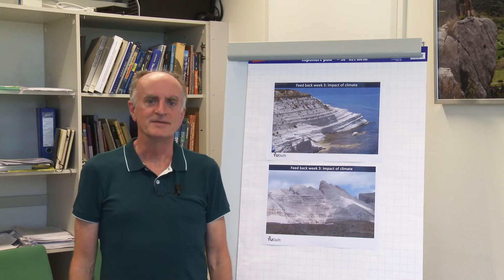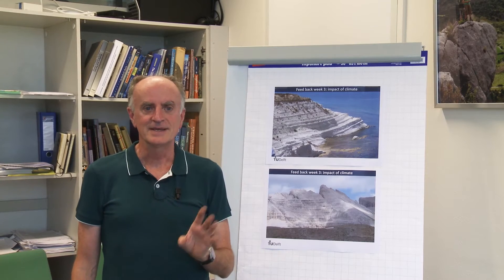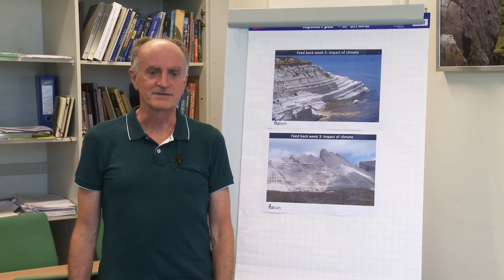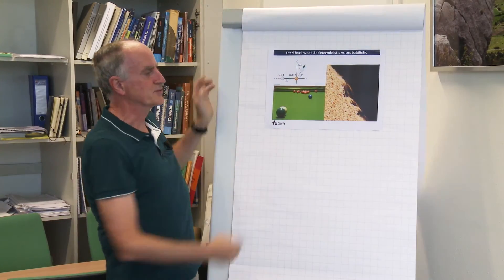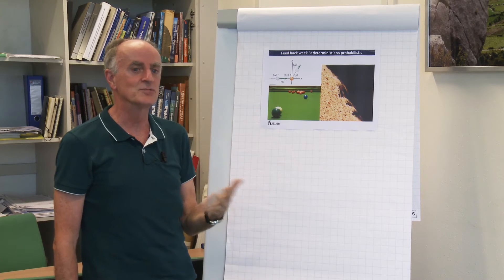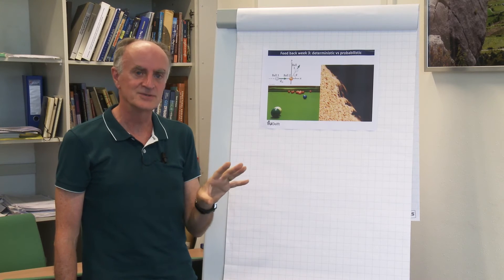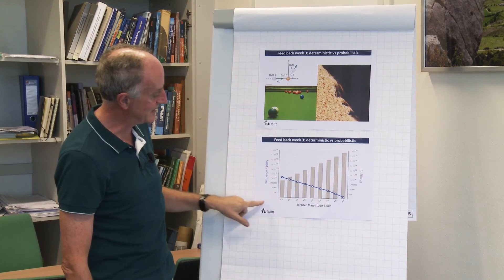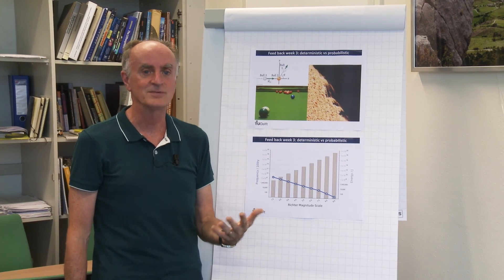GEO101x_2016_3_Feedback_week_3